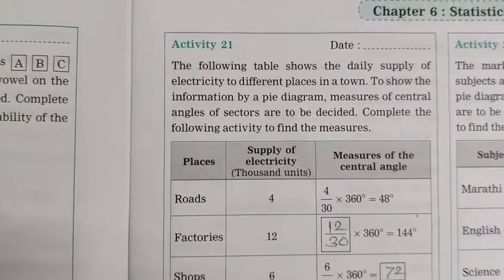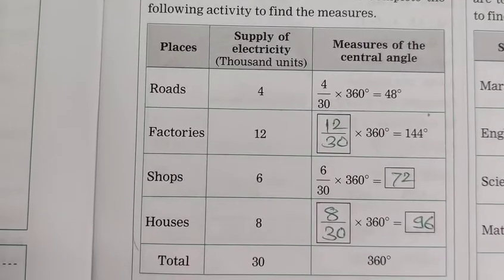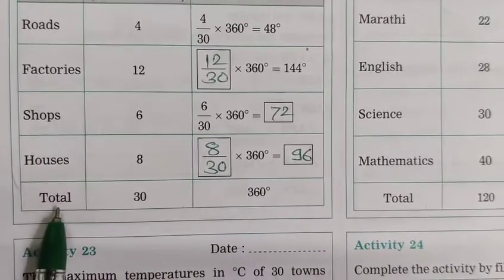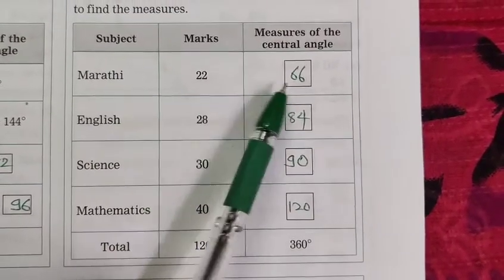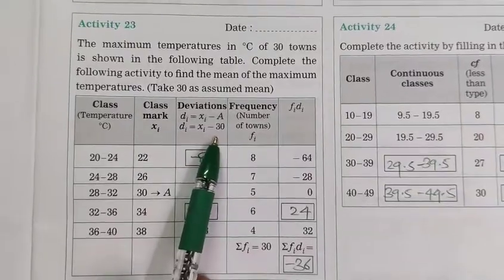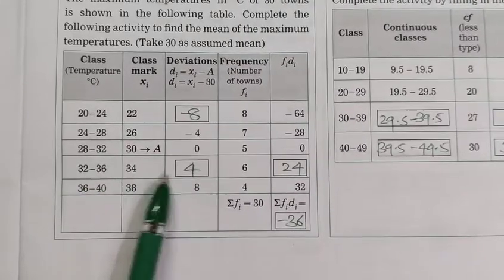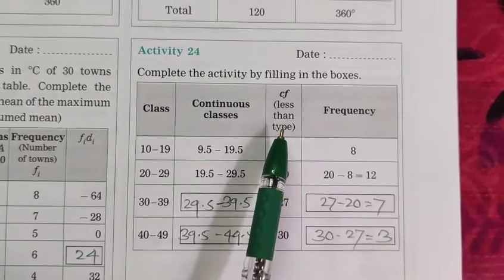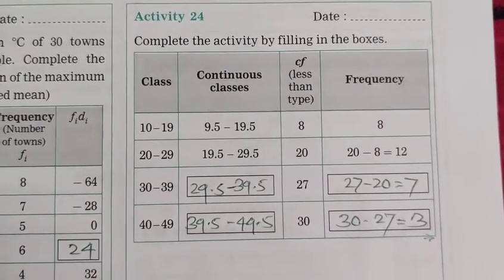antargat activity dahavi ganit|अंतर्गत मूल्यमापन दहावी गणित गृहपाठ ऊत्तरांसह|Activity on Statistics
Welcome dear student in today's class we are going to see about SSC board antargat mulyamapan mathematics part 1 now in today's class chapter number 6 activity on statistics with answer.